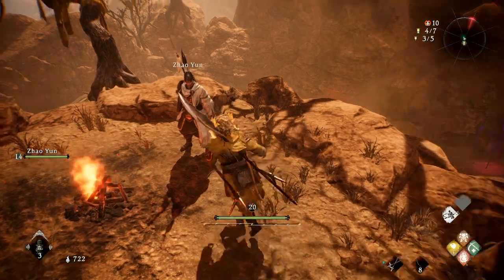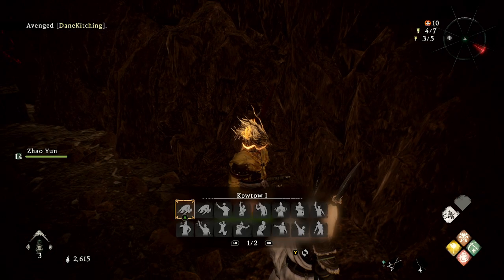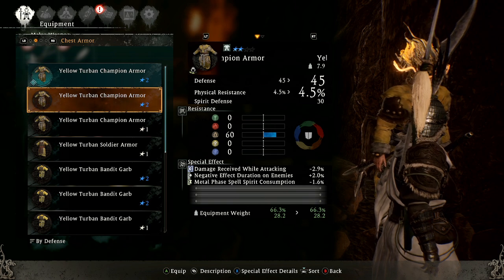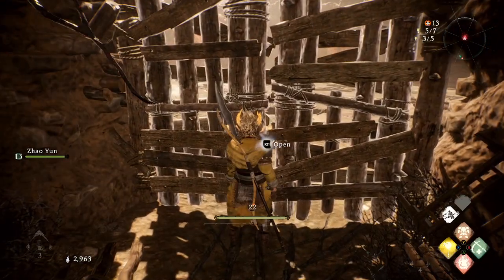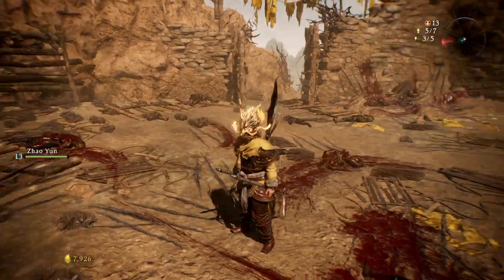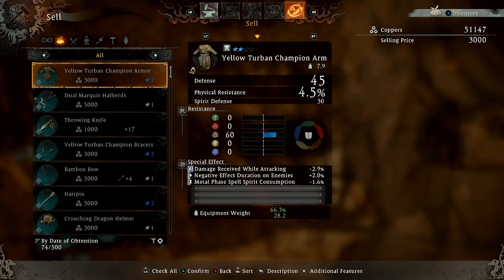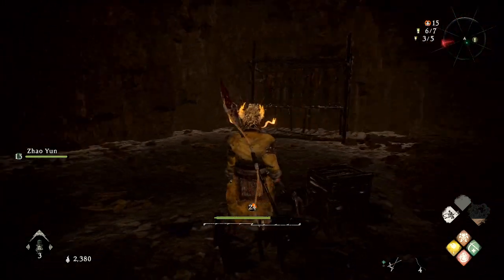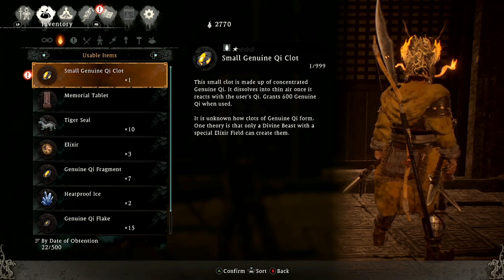ZHUYAN - BOSS FIGHT | Wo Long: Fallen Dynasty | Part 4